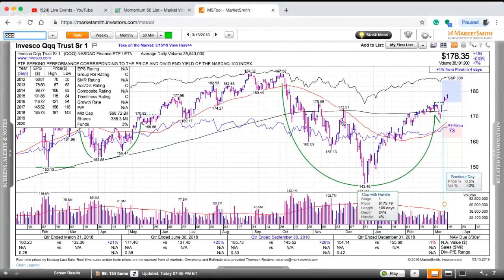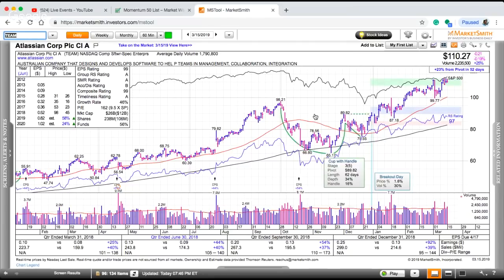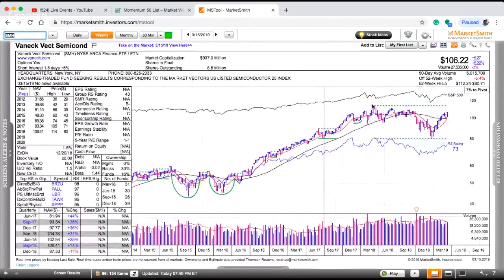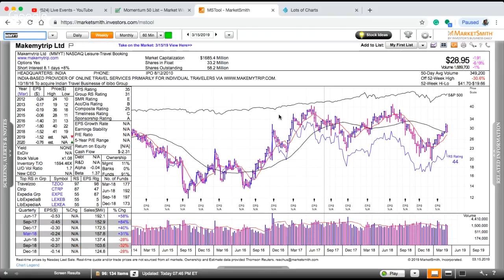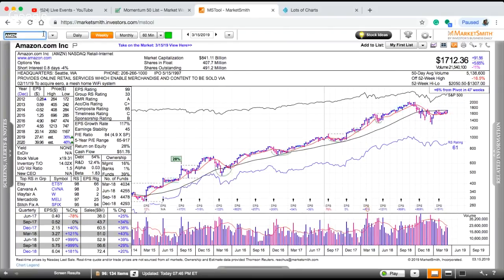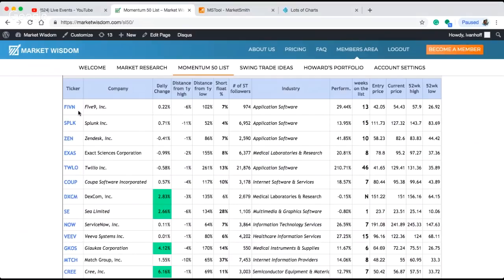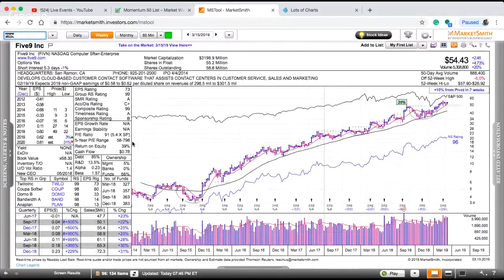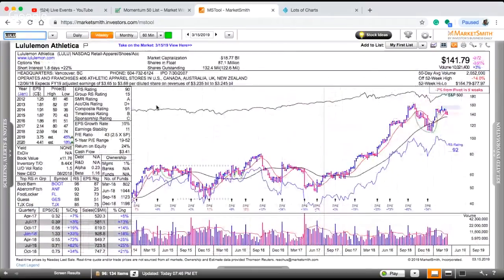Momentum Monday - The Dips Keep Getting Bought